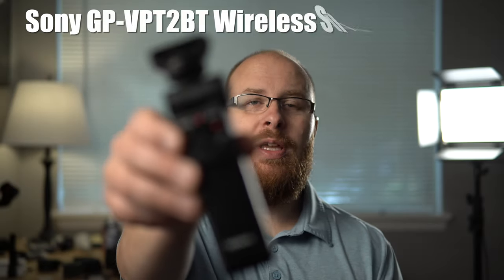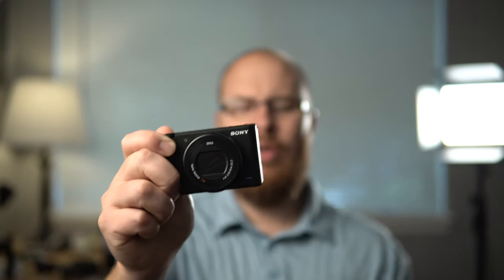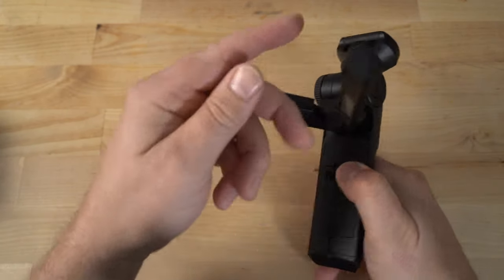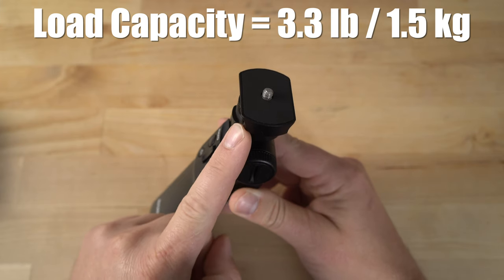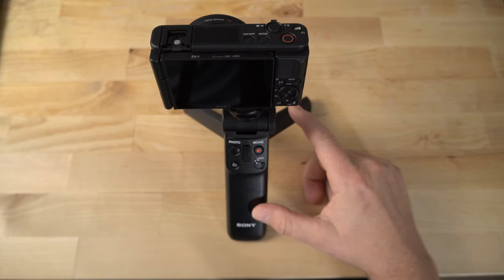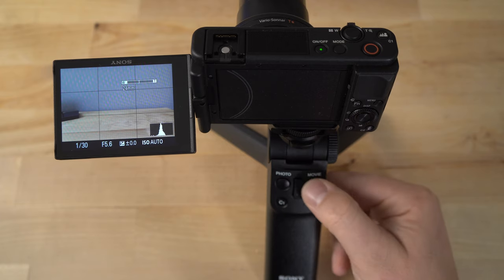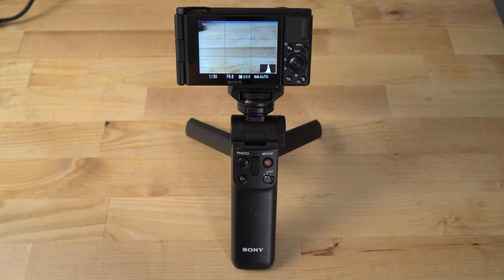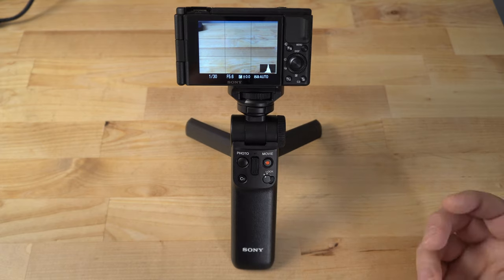Sony GP-VPT2BT Wireless Shooting Grip Review and How-To Set-up with Camera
In this Sony GP-VPT2BT Shooting Grip Review I will explain how to use and set-up the shooting grip plus give you my thoughts on the product while using with the Sony ZV-1. Much Cheaper alternative SmallRig Grip

VIDEO NAVIGATION LINKS:
- Intro 0:00
- Hands-on and Set-up: 2:03

GEAR SPECIFIC TO THIS VIDEO:
- Sony Shooting Grip
- Extra Batteries (CR2032)
- SmallRig Shooting Grip
- Sony ZV-1